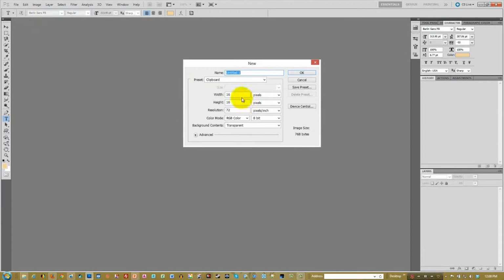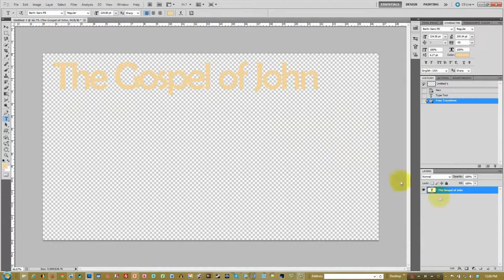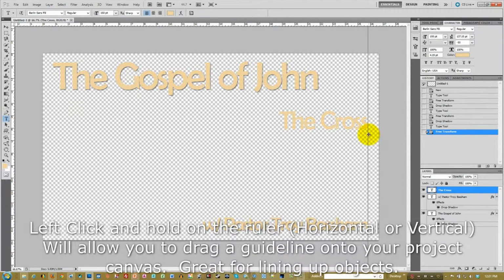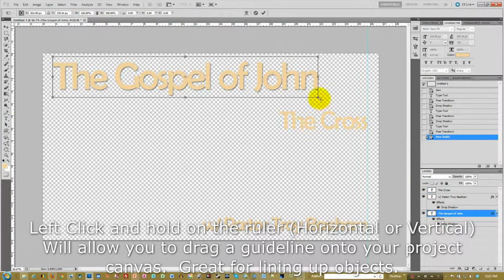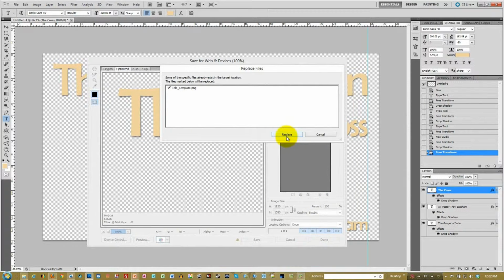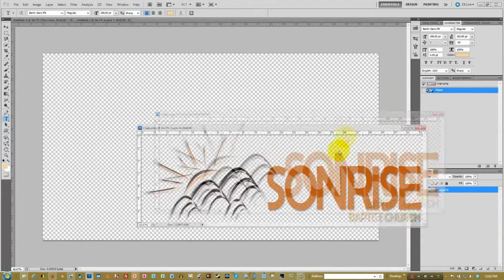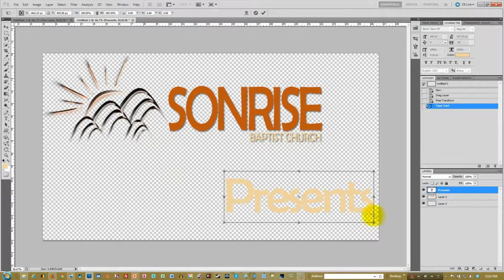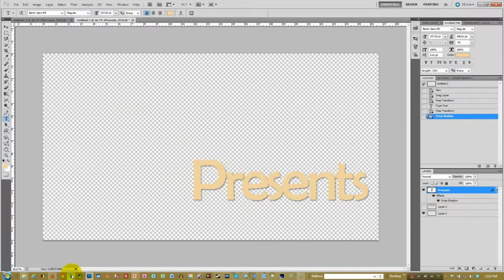Sony Vegas Pro 12: Creating a YouTube Intro Part 1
In this tutorial we use Photoshop to create our template images for a YouTube intro video to be finished in Sony Vegas.